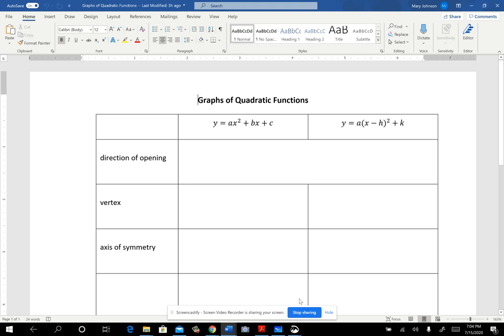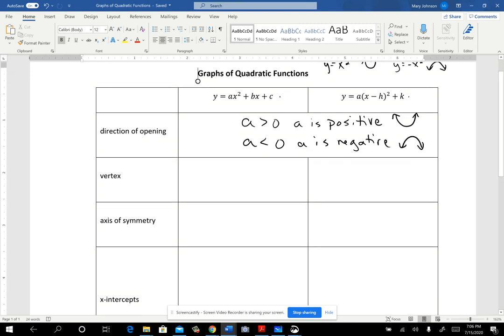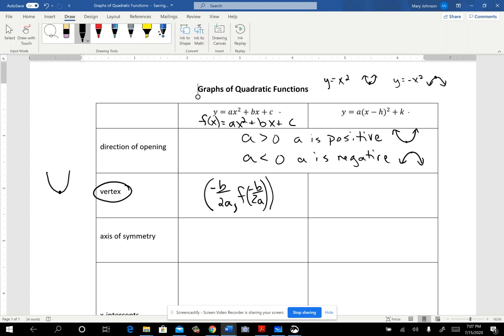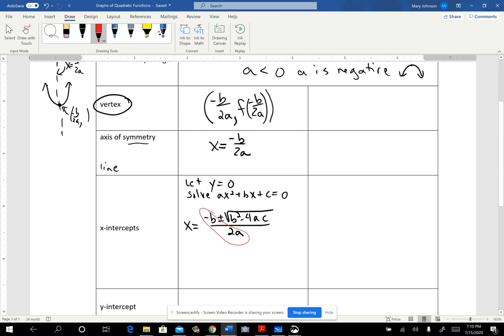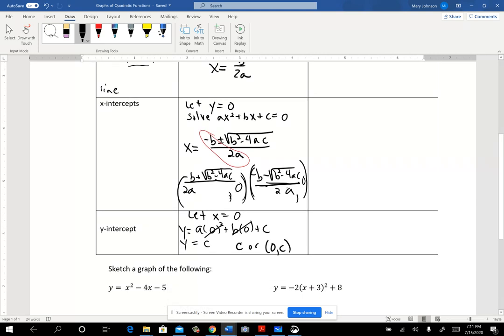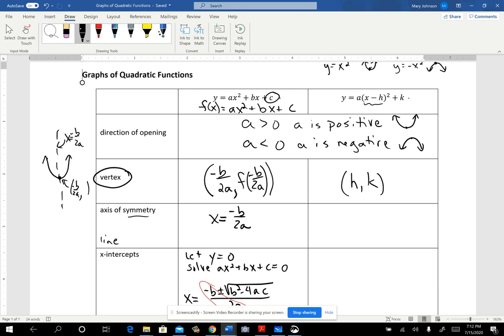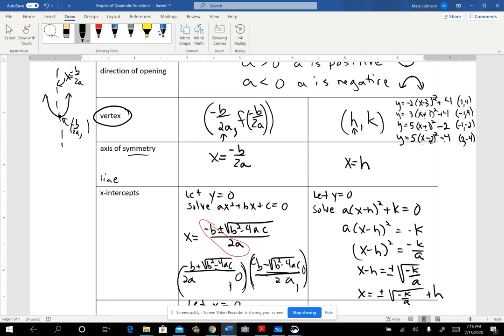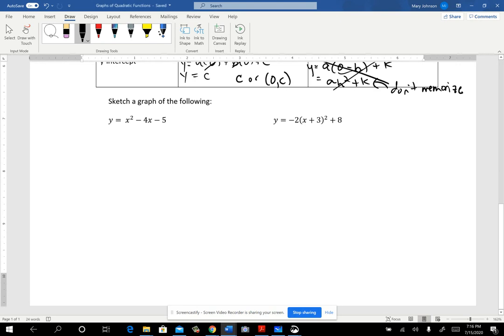Graphs of Quadratic Functions-Notes